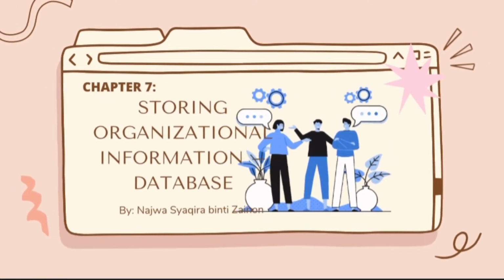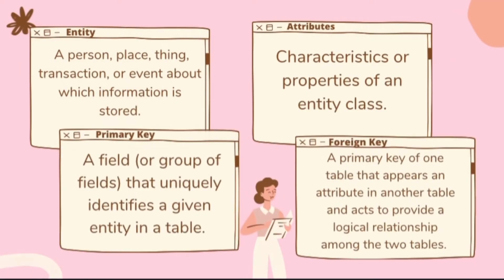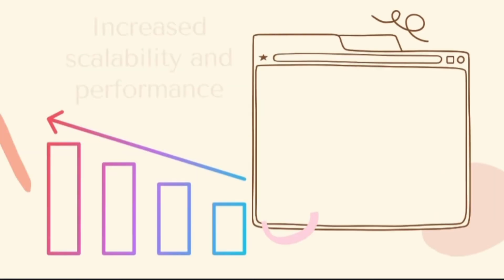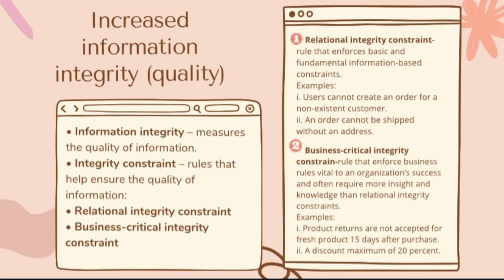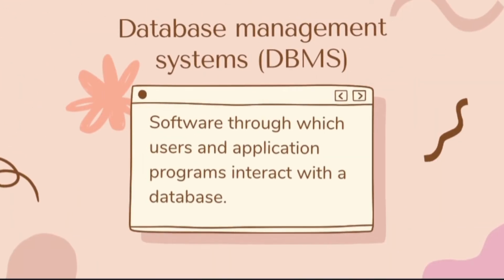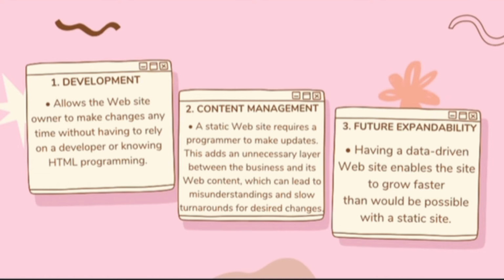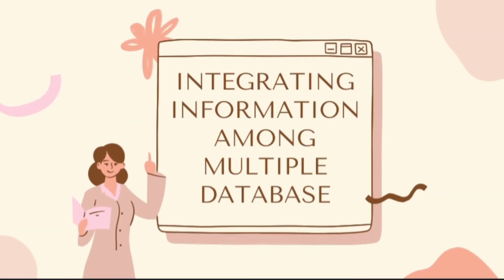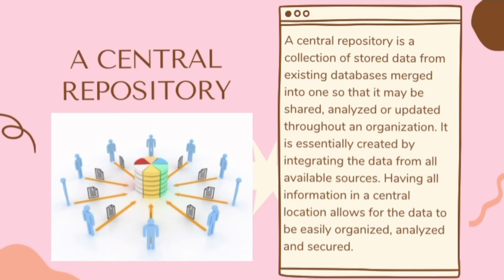MGT300-VIDEO PRESENTATION CHAPTER 7: STORING ORGANIZATIONAL INFORMATION DATABASE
-Najwa Syaqira binti Zainon
-MGT300 individual assignment
-UiTM kampus Alor Gajah